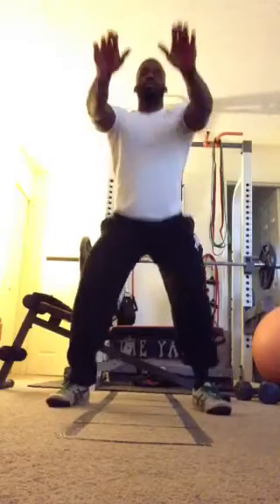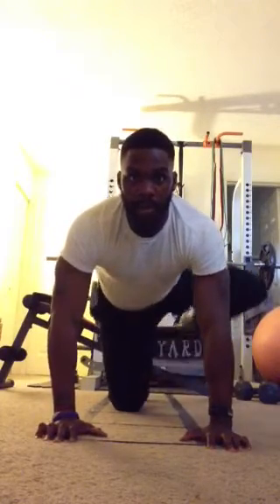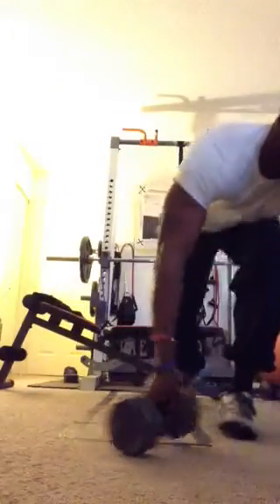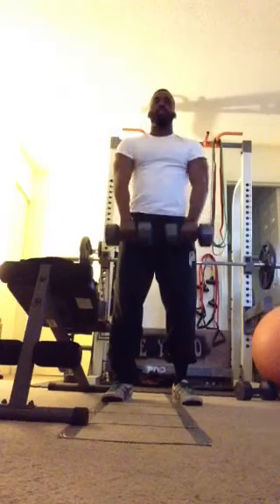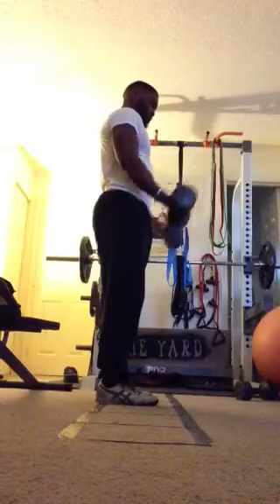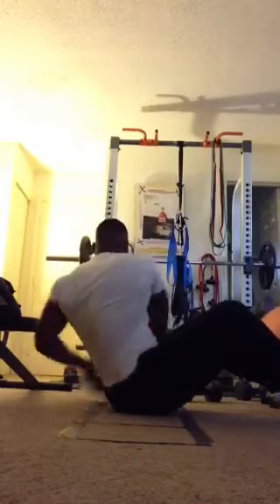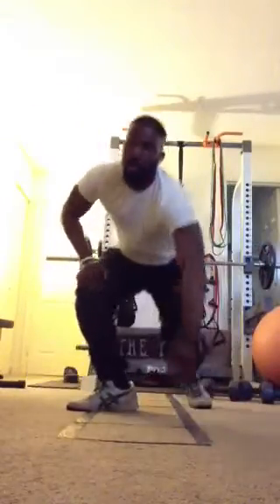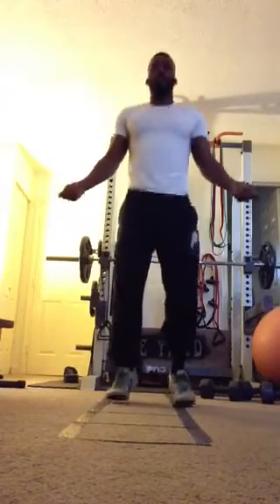Yard Workout 1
Lower Body: squats, hip thrusters, side lunges, hydrants, calf raises
Upper Body: chest press, dips, front raises, bent rows, curls
Money Time: flutter kicks, scissors, Russian twist, sliding crunches, planks
Yardio: jumping jacks, butt kicks, high knee march, front kicks, jump ropes/quick hops

Each exercise is 1 minute. You will complete each section 3 times. Lower Body-15mins, Upper Body-15mins, Money Time-15mins, Yardio-15mins